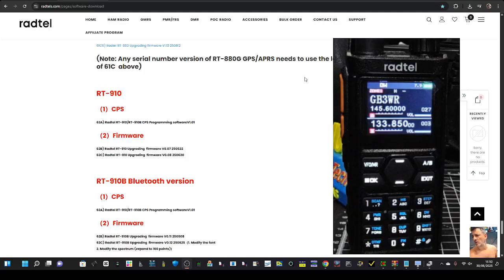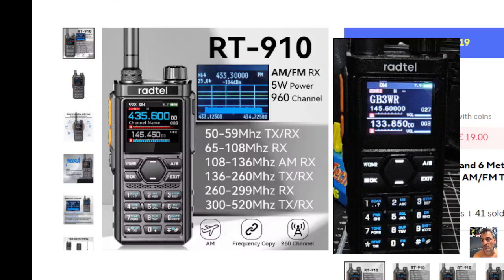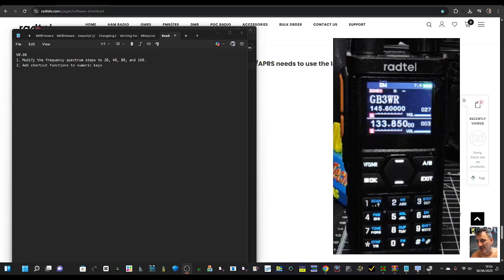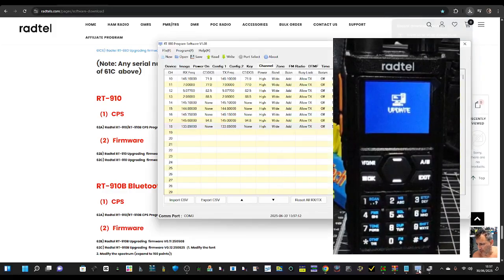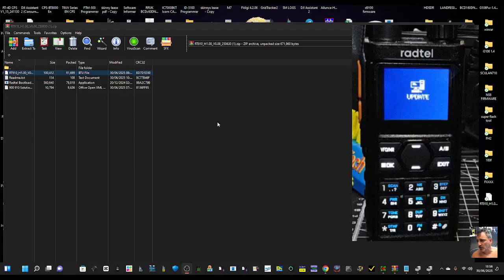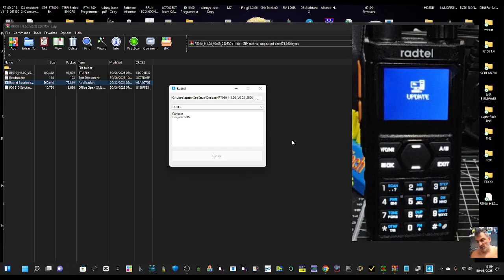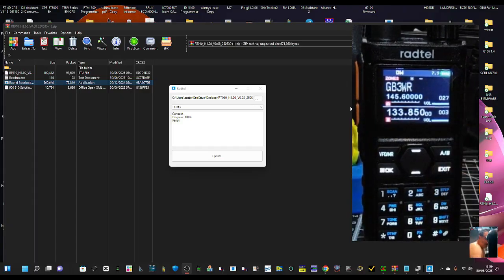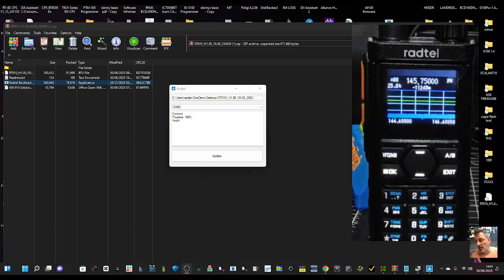RADTEL RT-910 Install , Firmware Update v0.08 July 2025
Bluetooth App